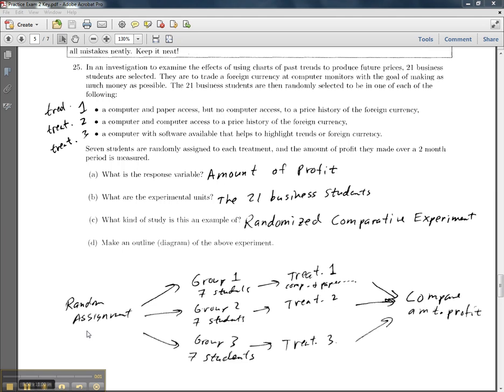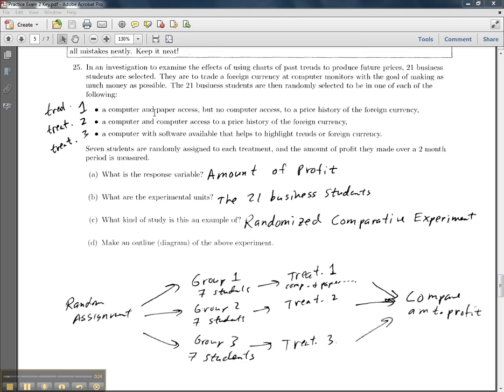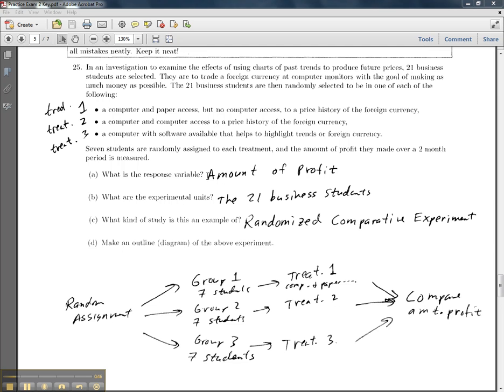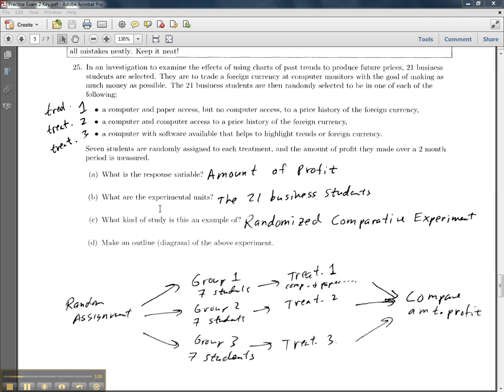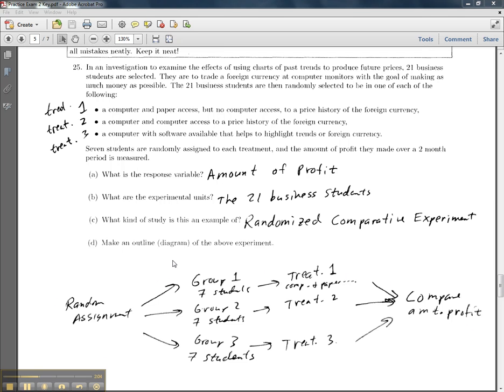Stats 221 - Practice Exam 2 - #25